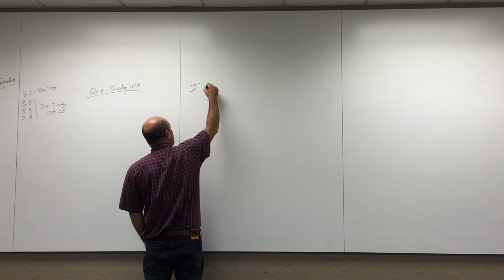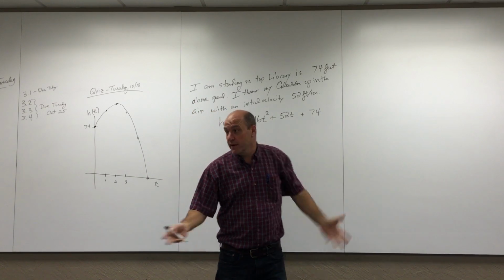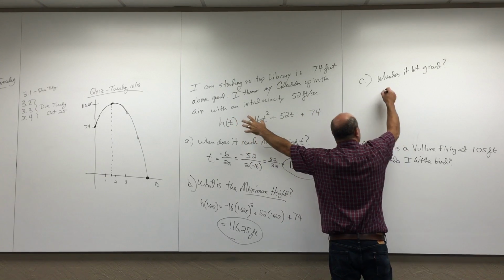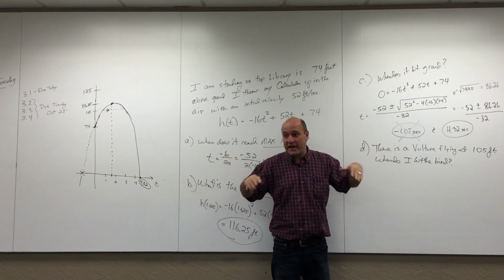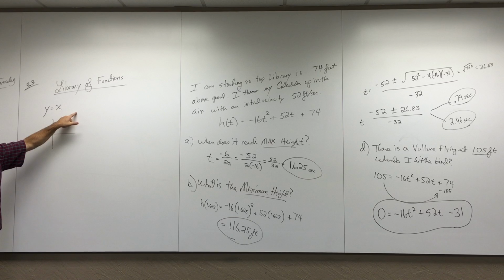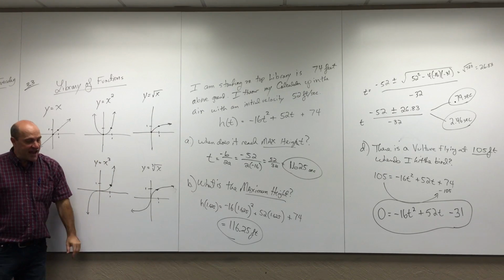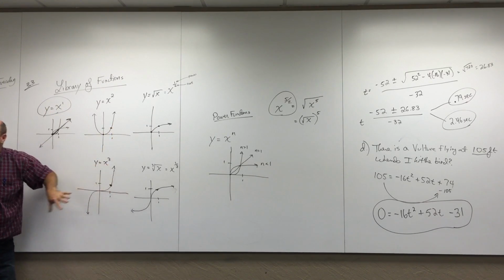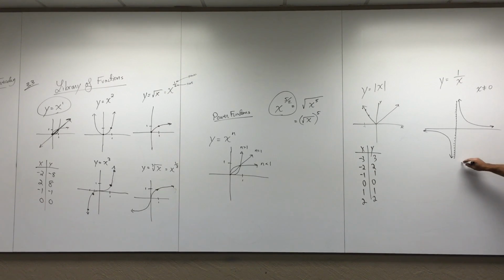College Algebra Ch 3.2-3.3 Falling Objects, Library of functions part 1